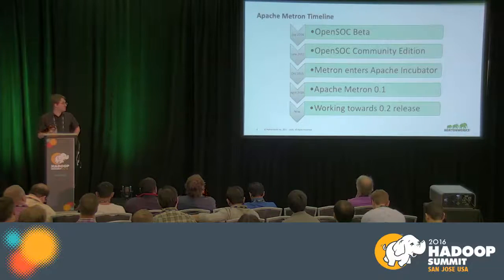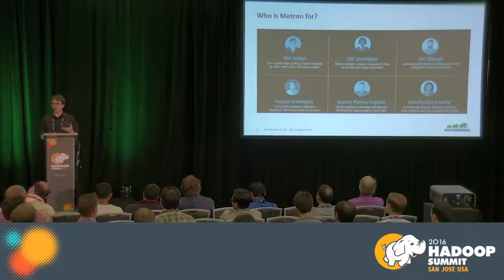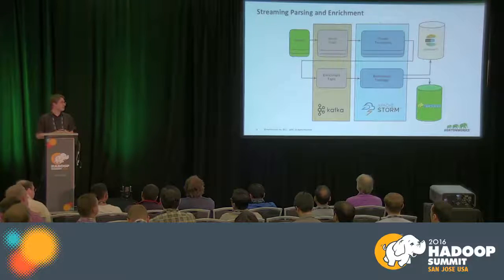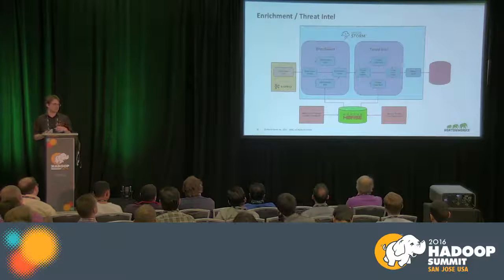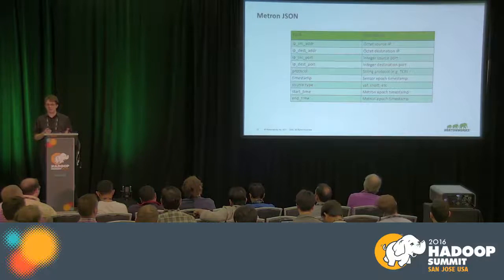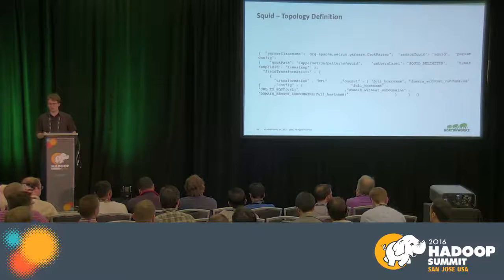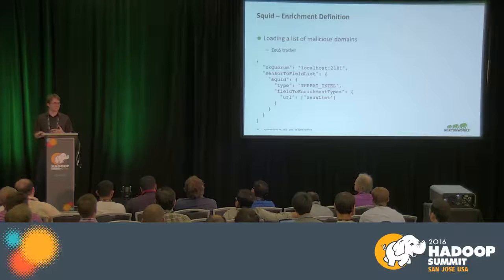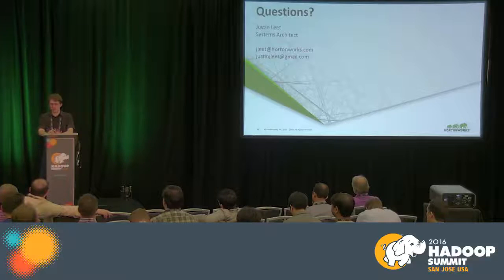Tracing Your Security Telemetry With Apache Metron